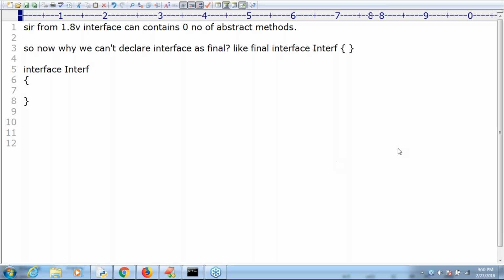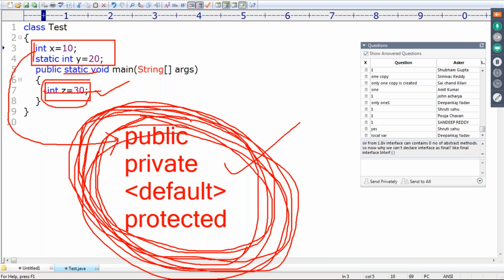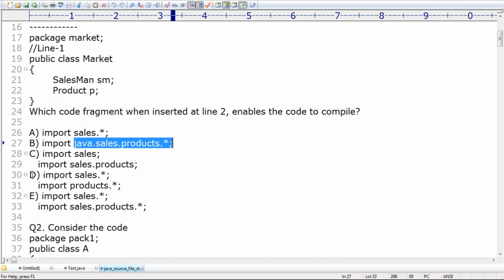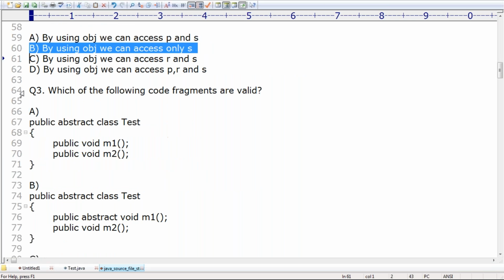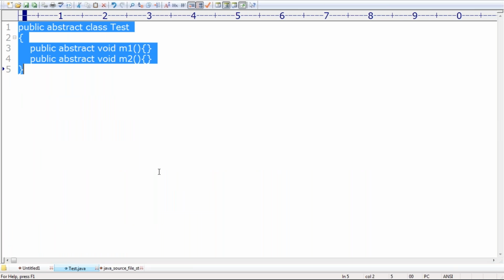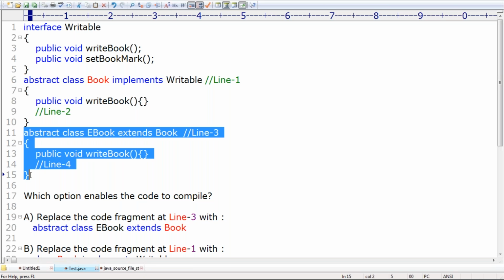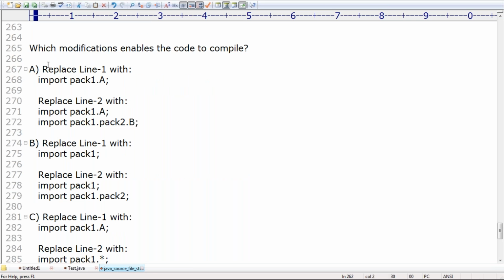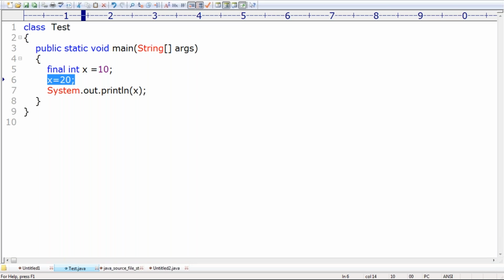OCJA 1.8 Java SE 8 Programmer - I (1Z0 - 808) By Durga Sir On 27-02-2018